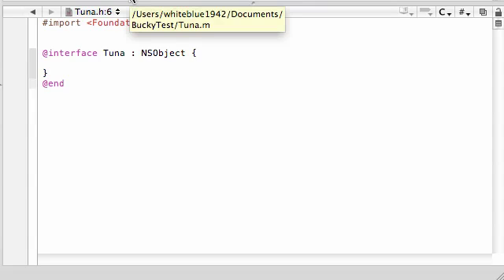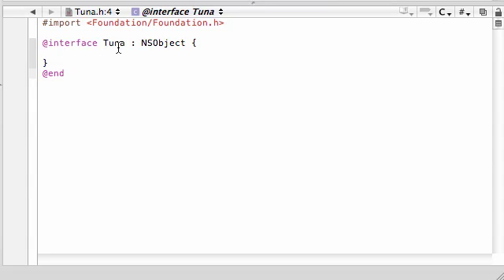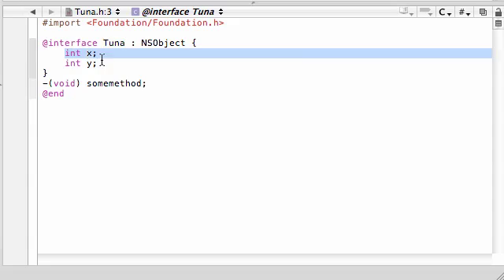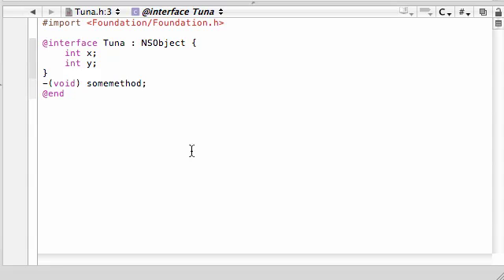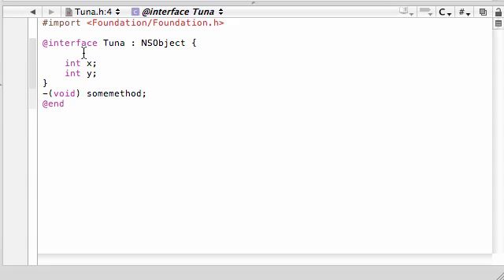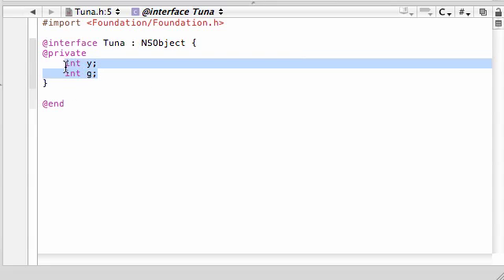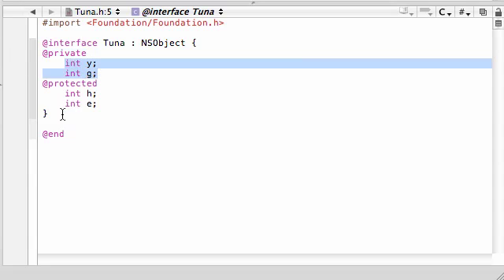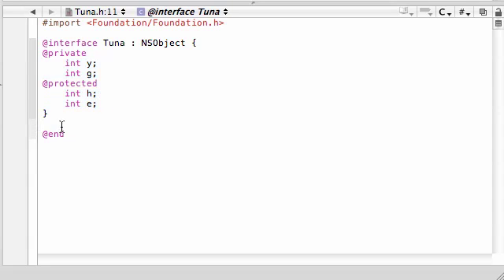Objective C Programming Tutorial - 43 - Directives for Controlling Scope